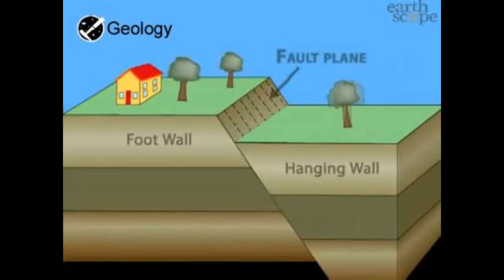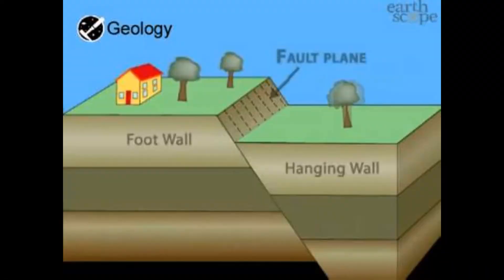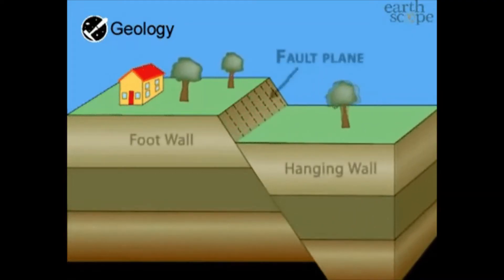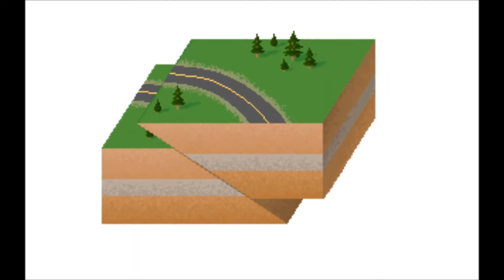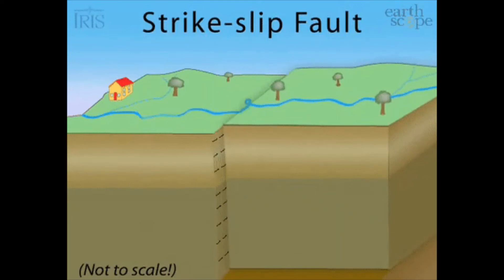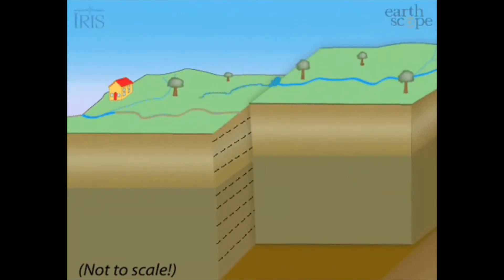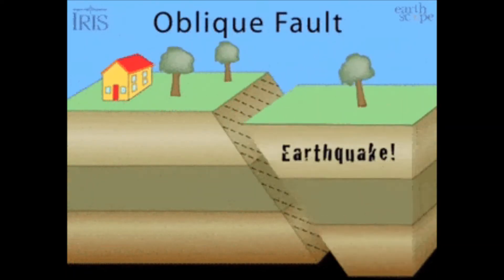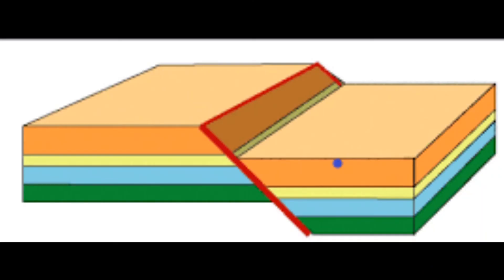Faulting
This video defines the term faulting, identifies the different parts of a fault and differentiate between the different types of faults